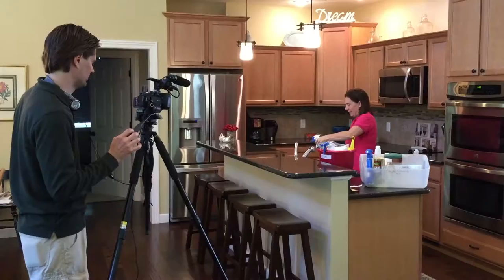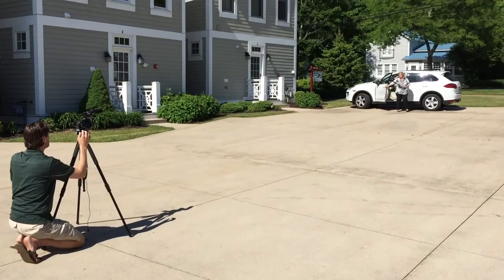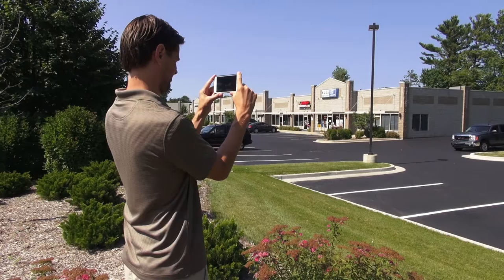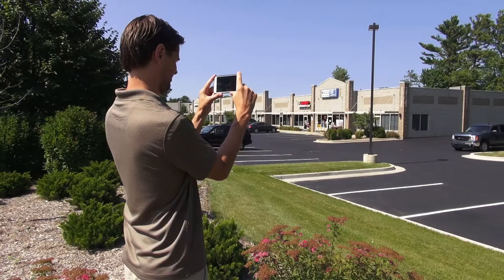Step 4 Shooting the B-roll of Your Small Business Video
Guidance for shooting the B-roll (shots of the business in action) for your small business marketing video production.